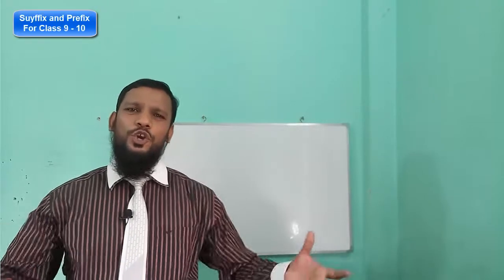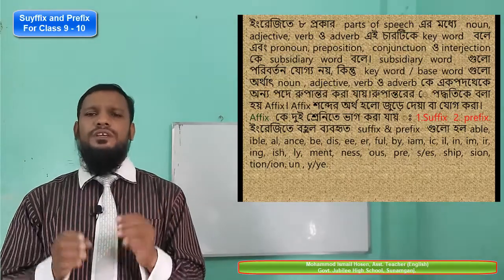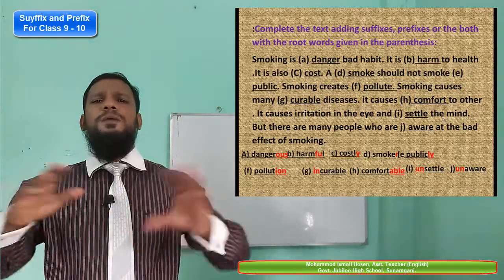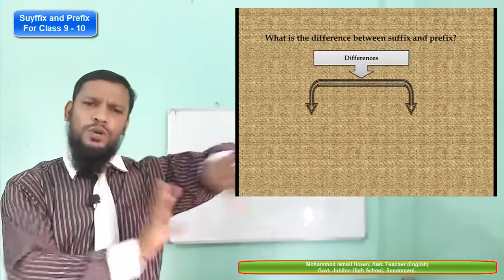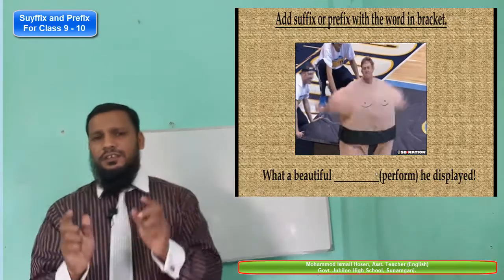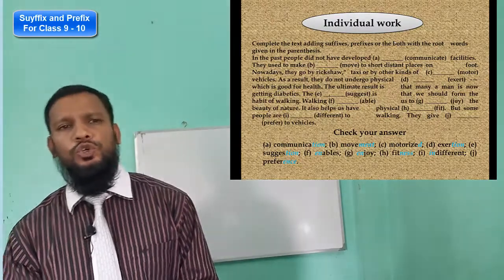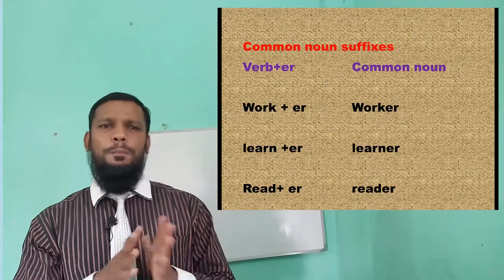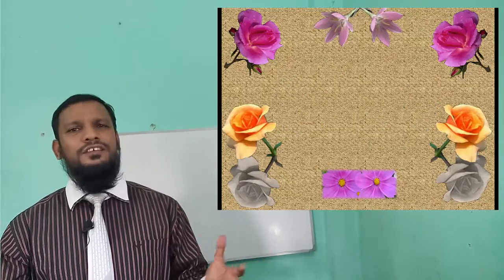Suffix and nprefix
For class 8, 9 -10

Mohammod ismail Hosen
Assistant Teacher (English) Govt. Jubilee High school, Sunamganj.